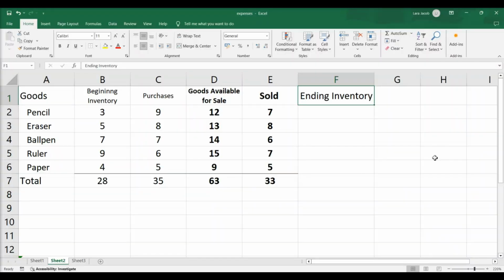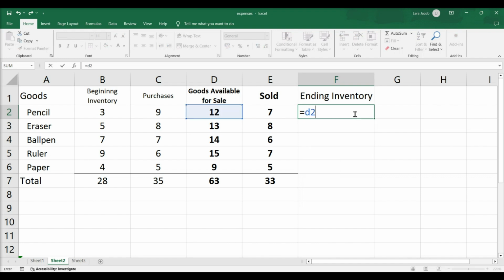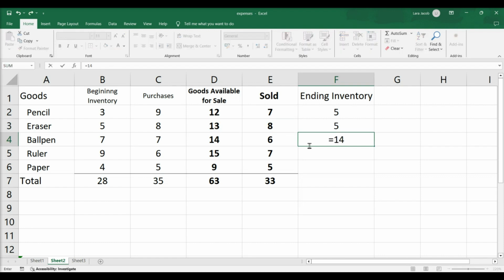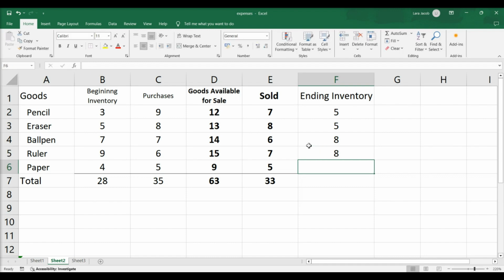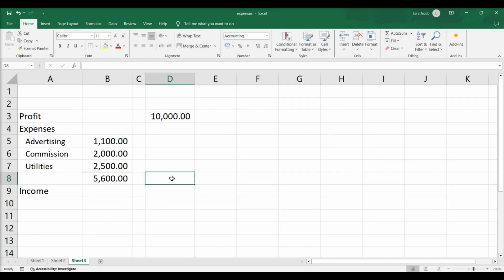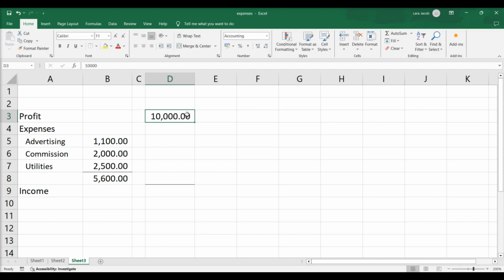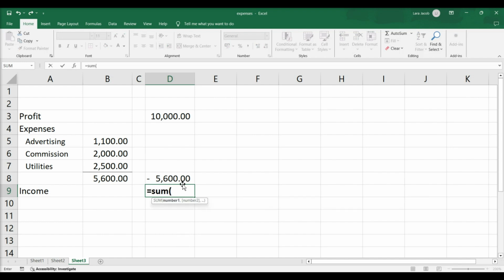How to SUBTRACT Numbers EXCEL (Quickly & Easily!)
Learn how to subtract numbers in Microsoft Excel with ease using simple formulas. This tutorial provides step-by-step instructions on subtracting numbers, including single cells and ranges, to perform basic calculations and analysis in your spreadsheets.